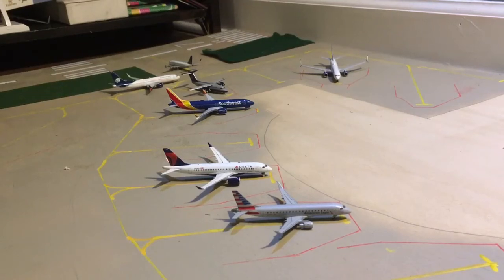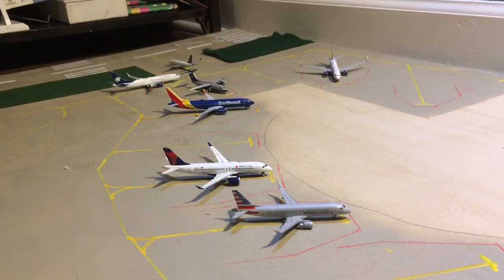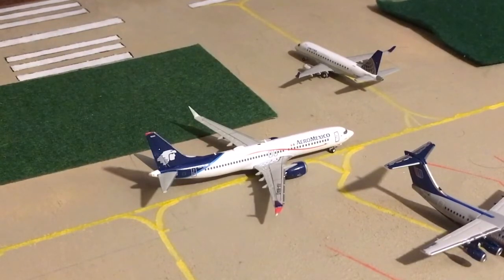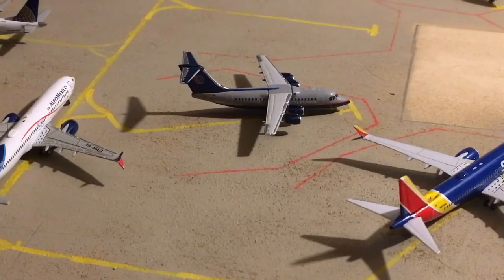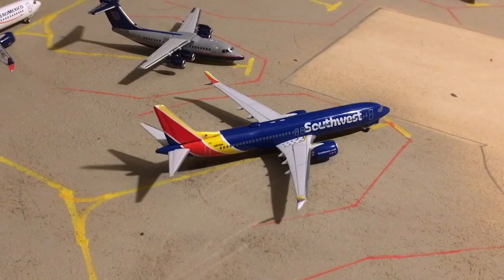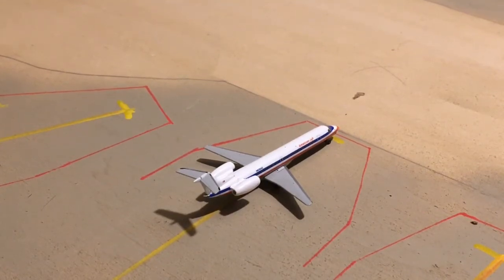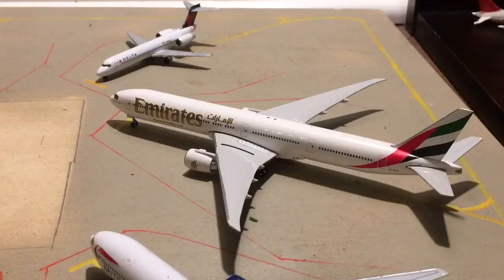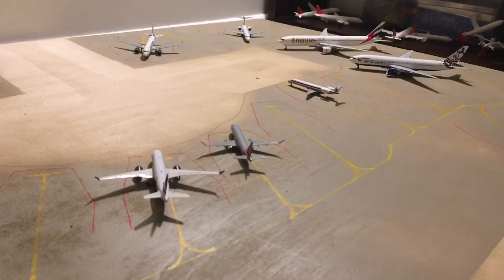Airport Update! Austin Bergstrom International Airport #1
This is the first of hopefully many Austin Updates